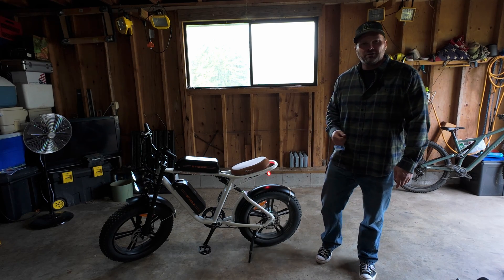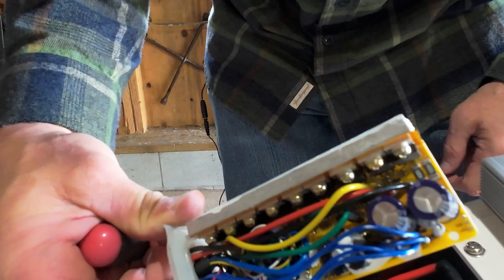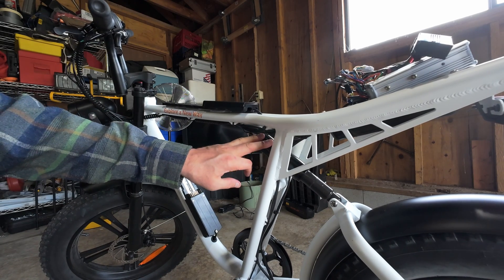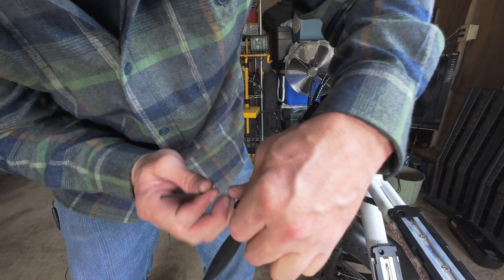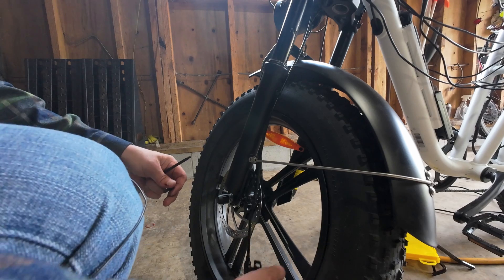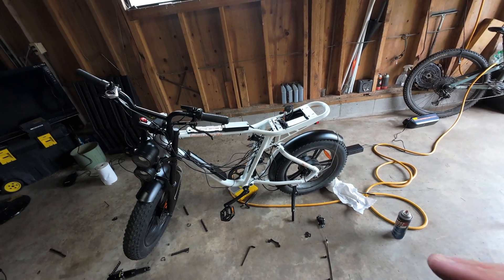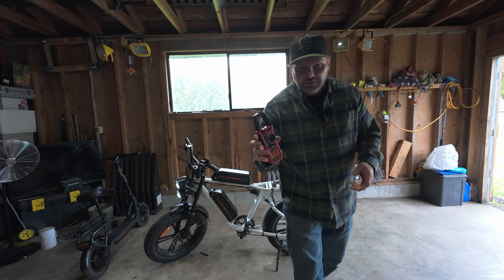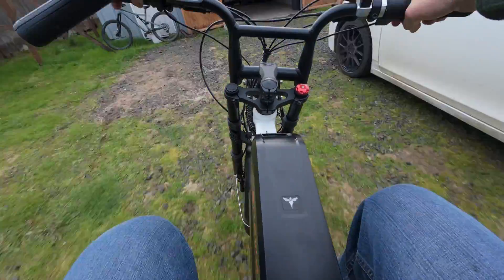Modding The Engwe M20 - Brakes, Controller, and Shock * 1.5x The Power!!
Hello everyone!

Doing some mods to the Engwe M20 in this video. This applies to e-bikes in general, so you can watch and learn if you are interested, or if you already know you can point out everything I do wrong! Either way, watch it so I get the ad revenue!!

✨ Early-Bird Offer: Throughout April, ENGWE introduces its latest product, the ENGWE Engine Pro 2.0, customers can enjoy up to $100 off on these new releases.

✨ Limited Edition 10th Anniversary Gift Box: Spend $650 or more and receive a coveted limited edition 10th anniversary branded gift box valued at $199.

✨ Massive Sales Rivaling Black Friday Frenzy: Brace yourselves for irresistible discounts of up to $300 during the ENGWE 10th-anniversary celebration!

✨ Weekly Prizes in April: Don't miss out on your chance to win exciting prizes every Sunday in April! ENGWE is giving away 200 fabulous prizes, including a 6 pcs ENGWE brand new e-bike, exclusive discounts up to $500, batteries, and combination locks.

Resistor pack (You use the R005 resistor ) =